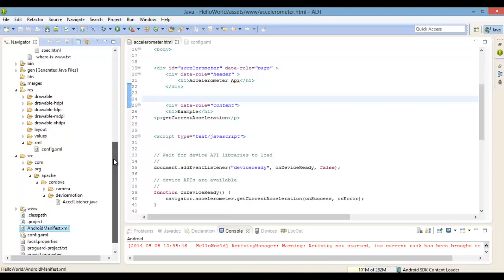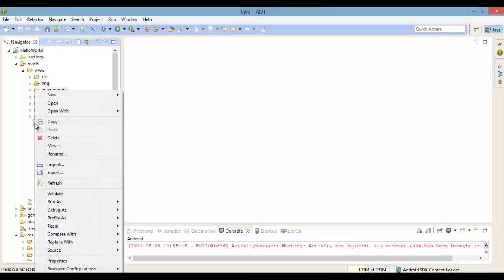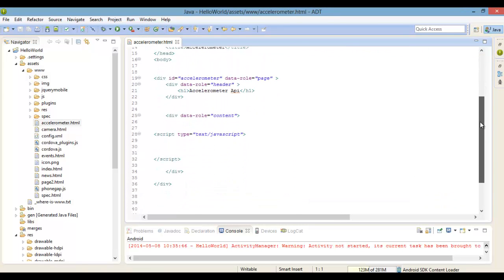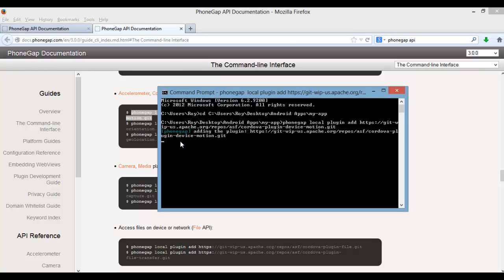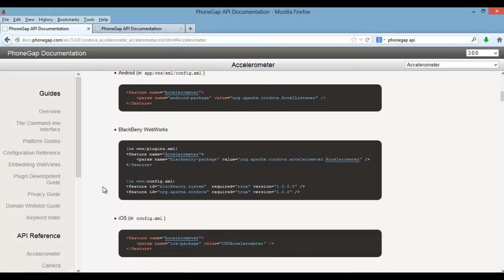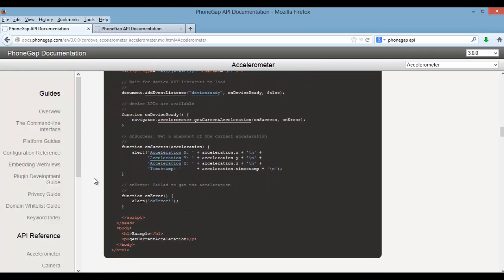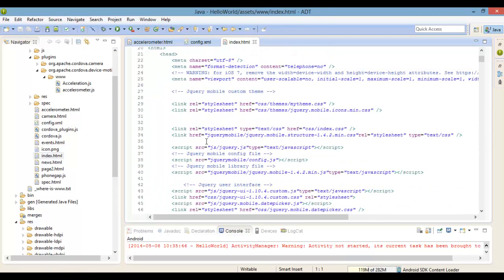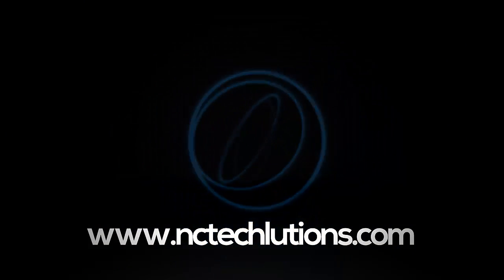20. Phonegap Accelerometer Api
A quick video on how to use the Accelerometer Api in Phonegap 3.